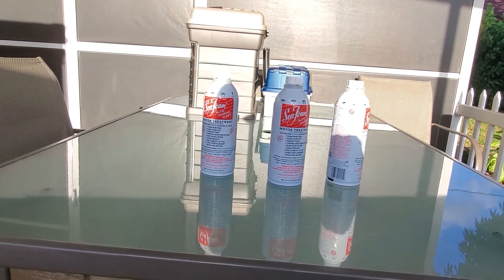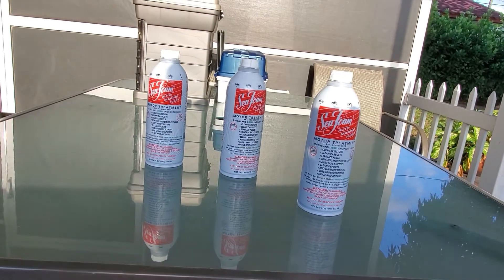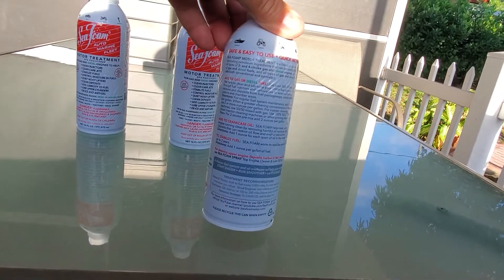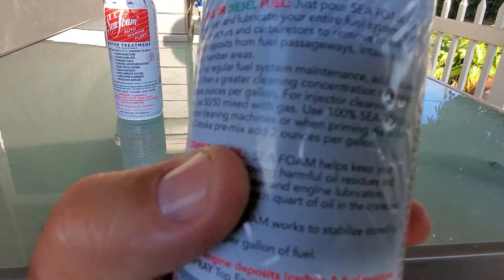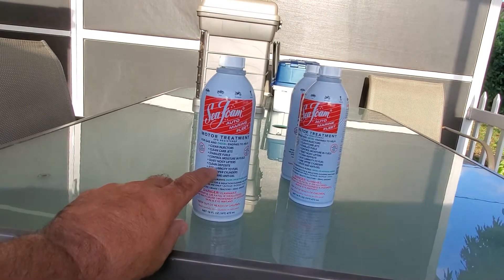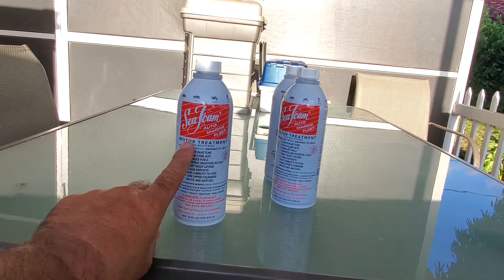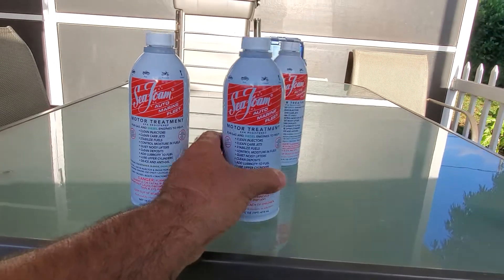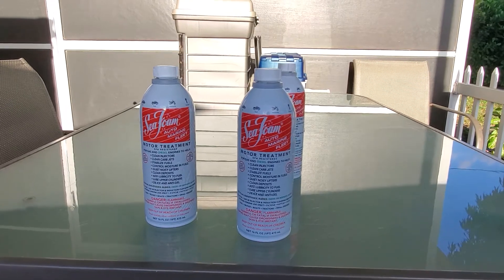How much Seafoam did I have to add to my fuel tank?